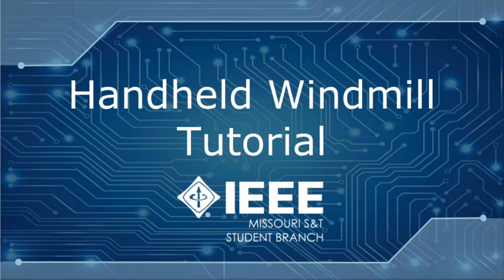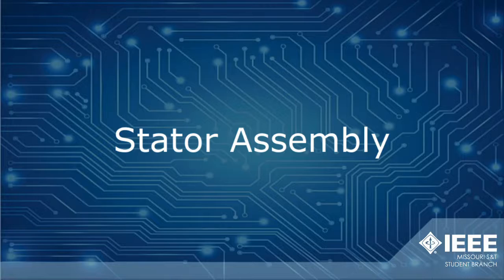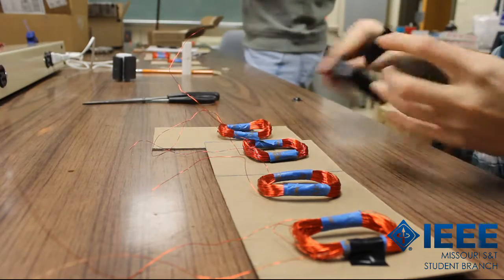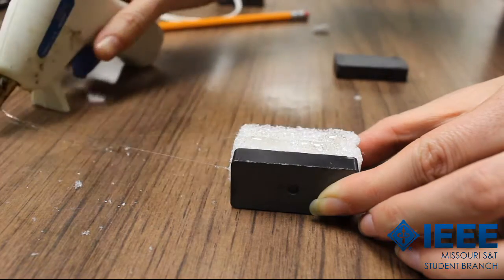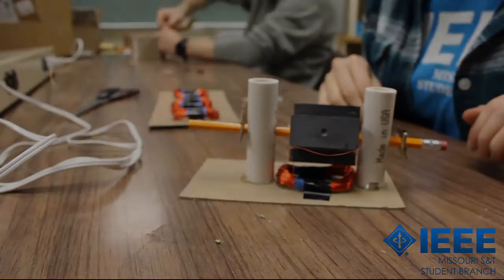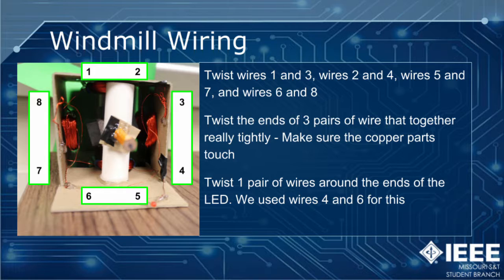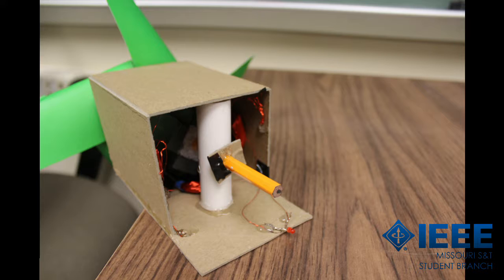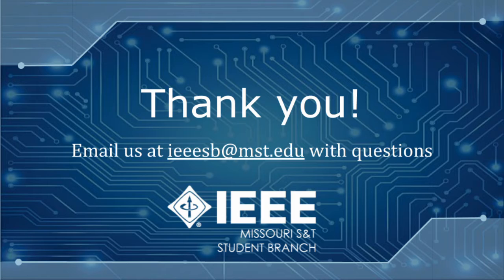Handheld Power Generating Windmill Tutorial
Learn how to build your own handheld power generating windmill in this tutorial! This is a great project to learn about electronics and renewable energy!